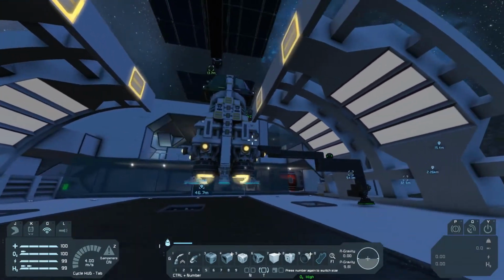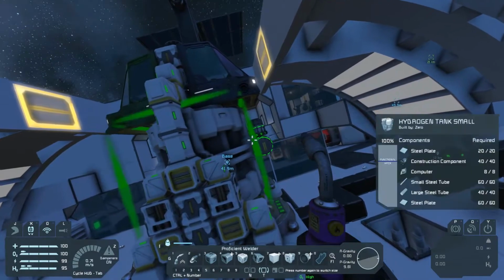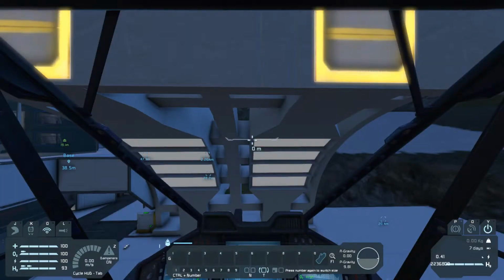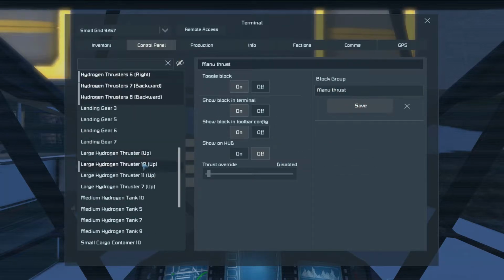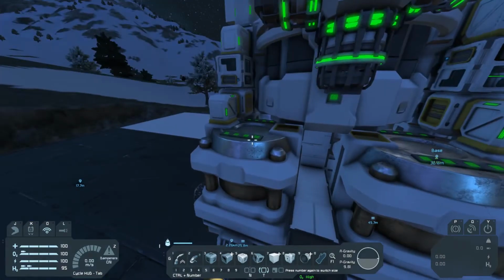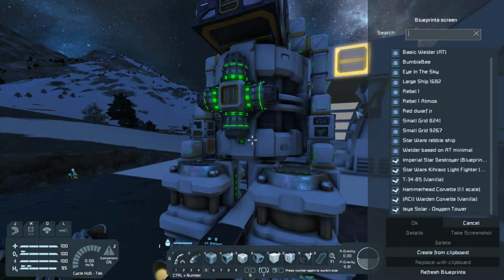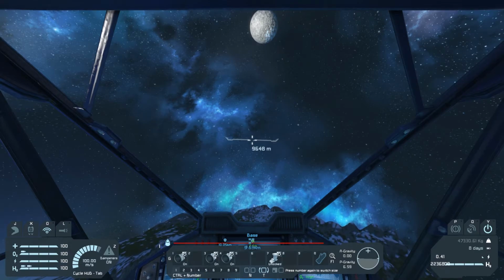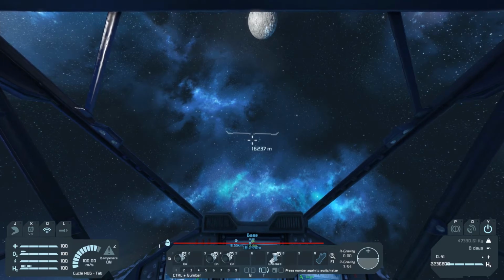Trust me, I'm an Engineer! - Space, We finally get there? or.. - ep 12 | TechDragon.info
Today we finally get into space! or do we. find out in this episode of Trust me, I'm an Engineer!

PC Specs:

AMD FX 8370 (8 core) 4.33Ghz (O.C.ed)
Main HD: Crucial MX 100 SSD (512 GB)
Recording drive: 2 TB Western Digital Sata3
OS: Windows 10 (X64)

Graphics: MSI RX 480 Gaming X 8G